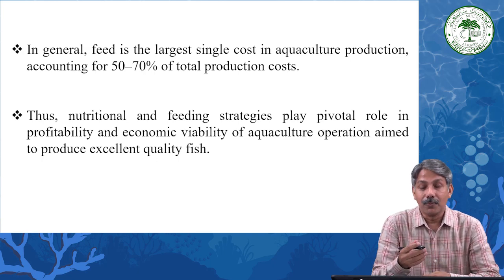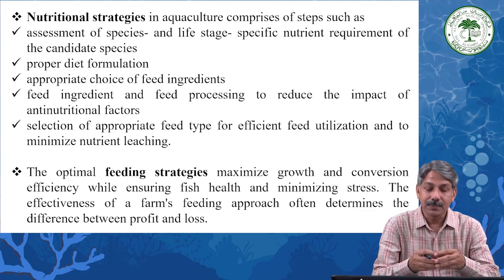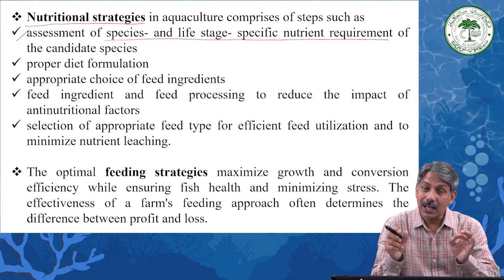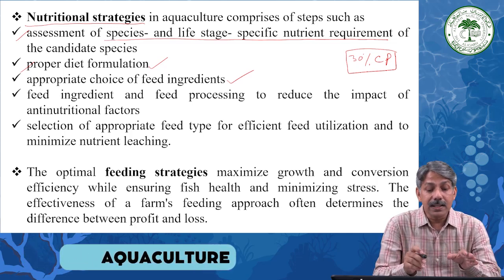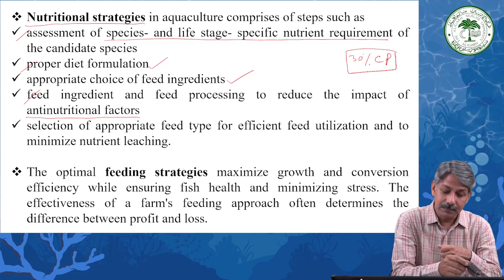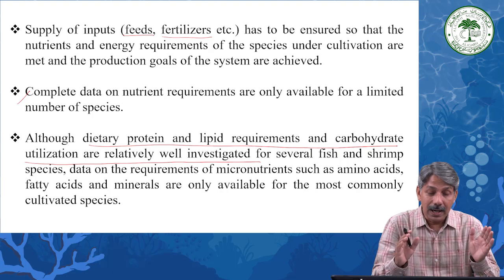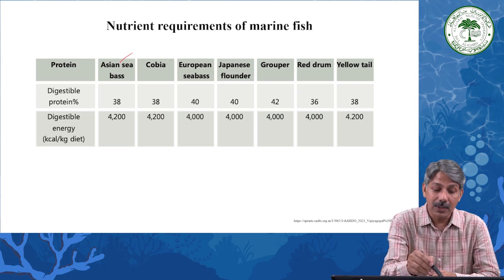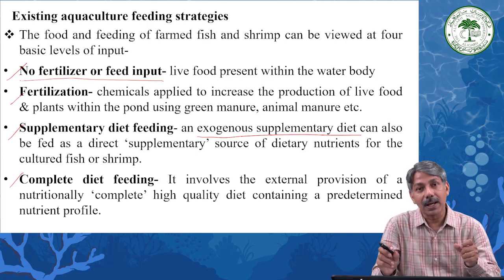Nutritional & feeding strategies in aquaculture